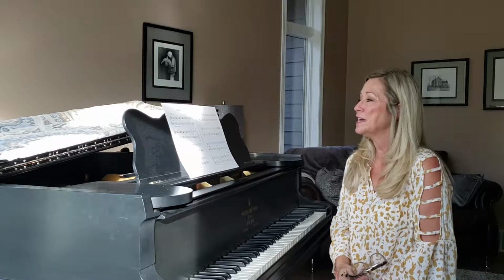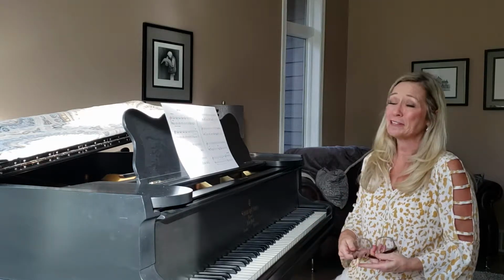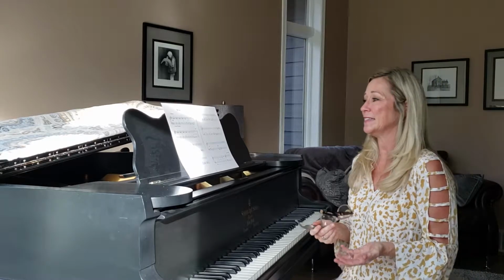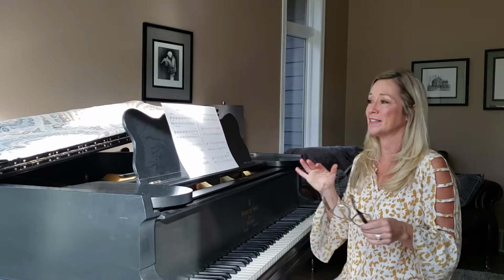Two Ravens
A suspenseful elementary piece depicting the mysterious movements of the black raven. The percussive taps on the piano create a pecking sound adding to the imagery. Students love to play this for their friends. Music can be found on either TheAcademyofPiano.com or
Sheetmusicplus.com